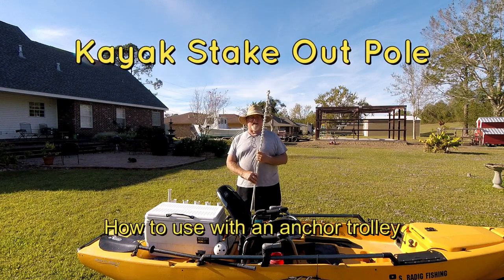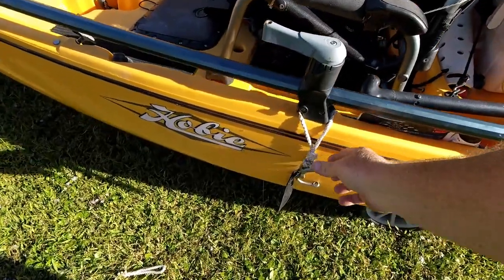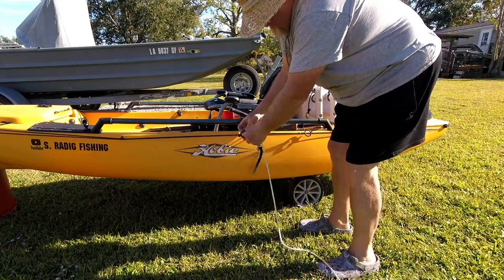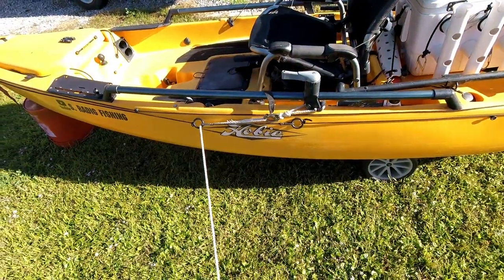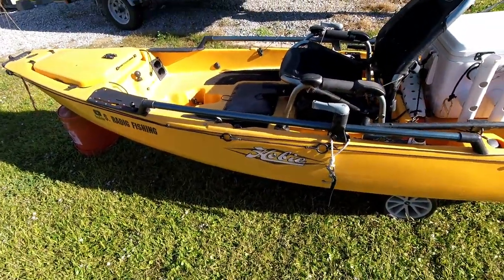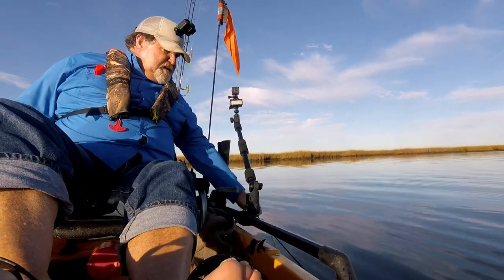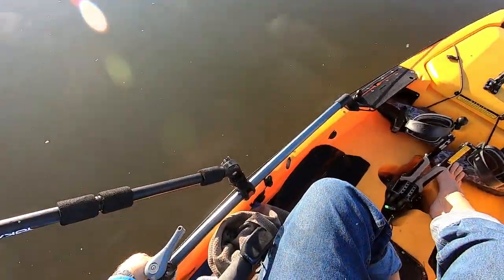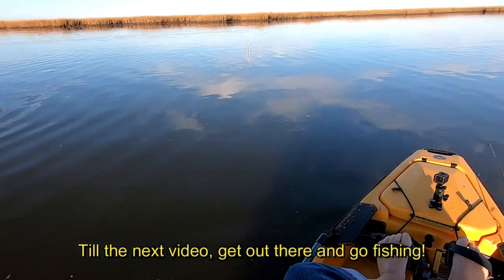Kayak Stake Out Pole How to use with an anchor trolley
How I use a stake out pole on a kayak for safety.